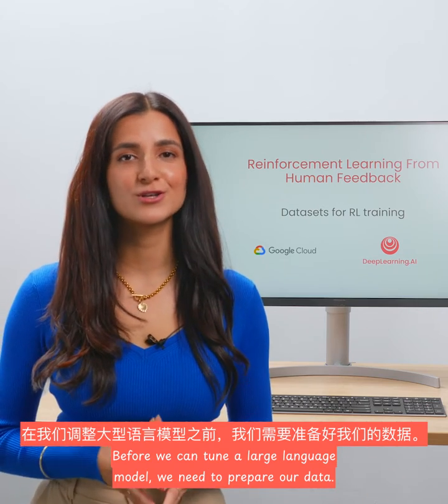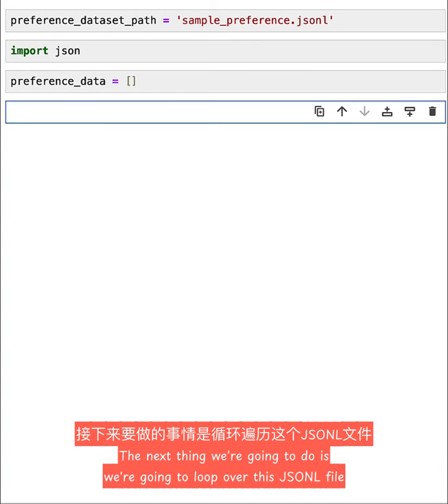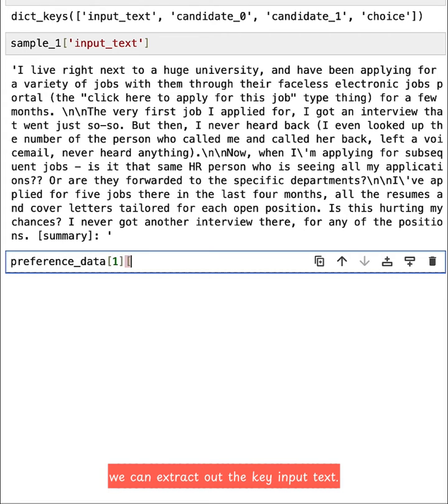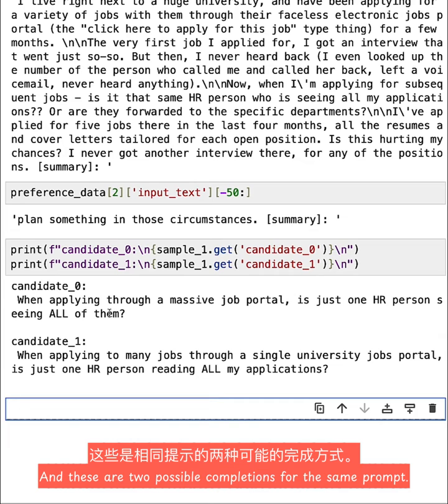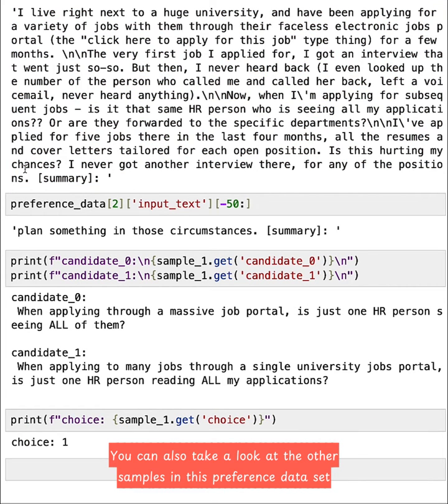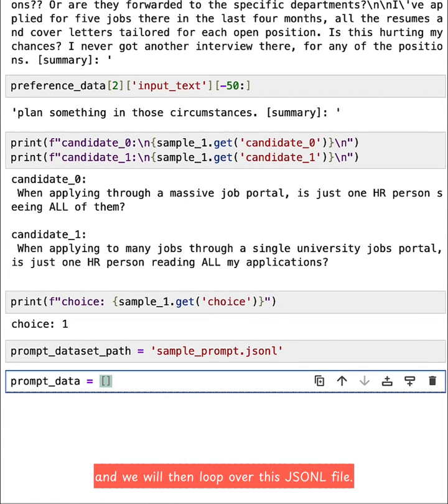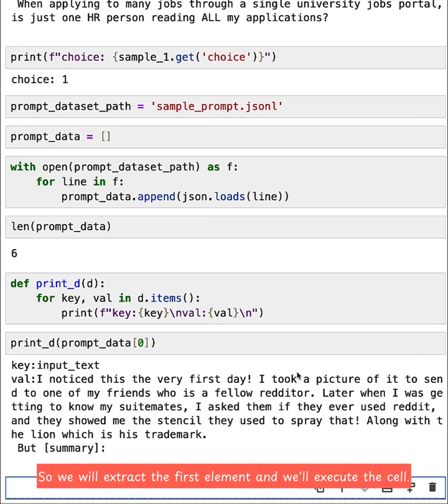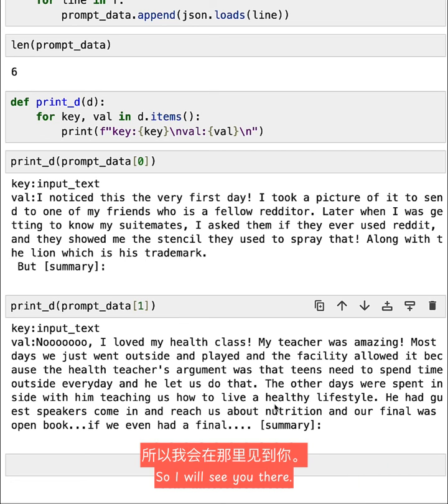第二篇: 强化学习训练数据集(Datasets For Reinforcement Learning Training) 中英文字幕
《Reinforcement Learning From Human Feedback》- Datasets For Reinforcement Learning Training 中英文字幕